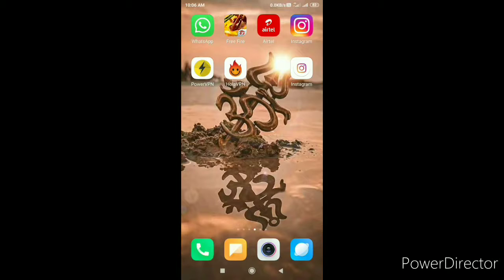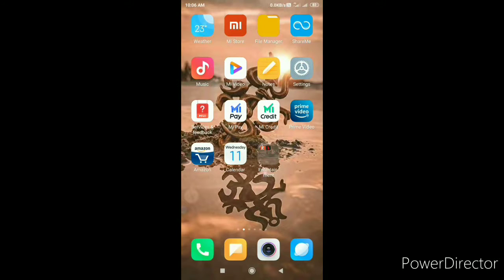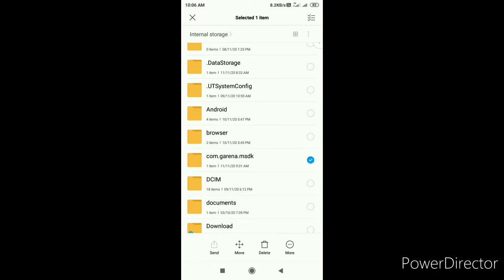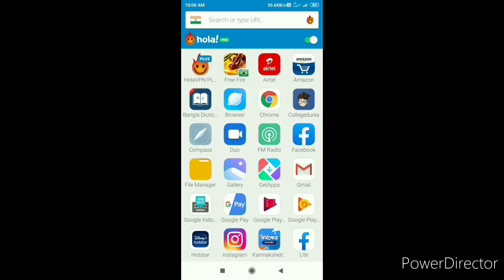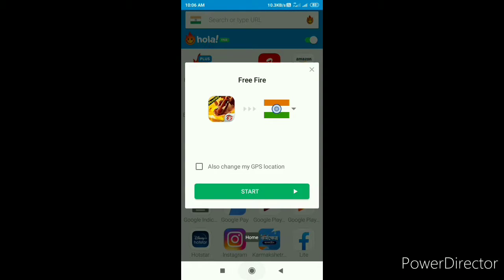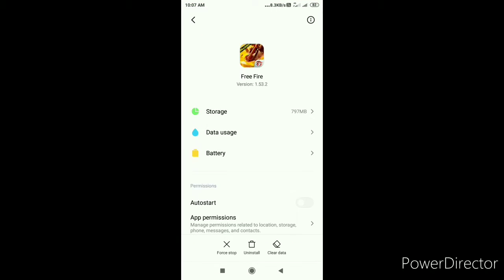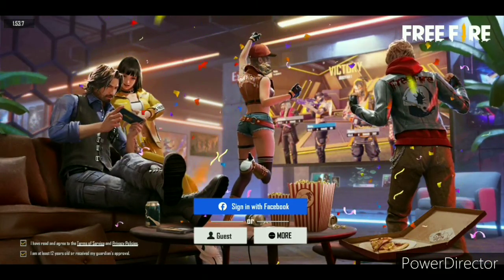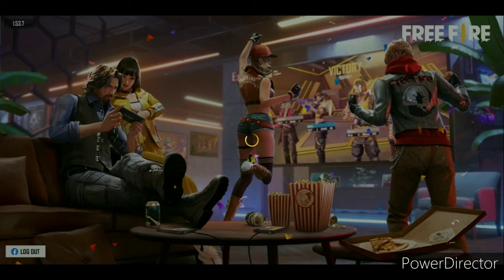How to back INDIAN server ? Back to INDIAN region ! All server sa back INDIAN region !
FreeFire
FreeFire
FreeFire